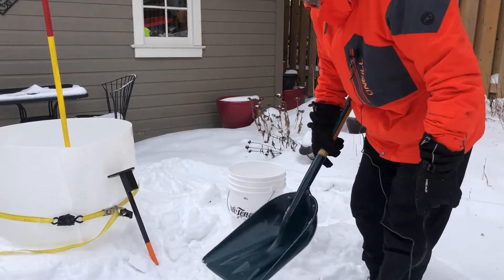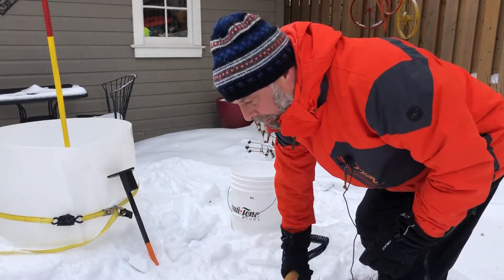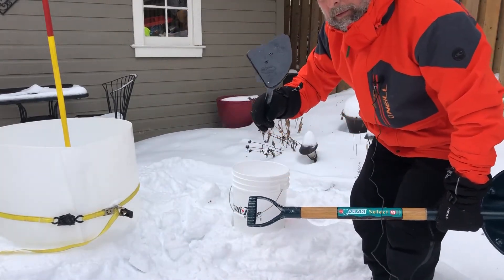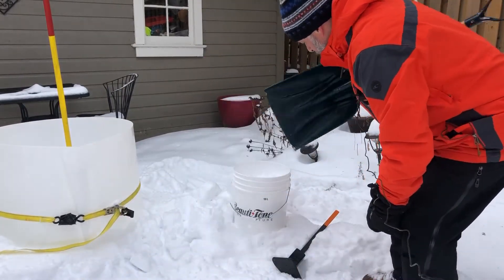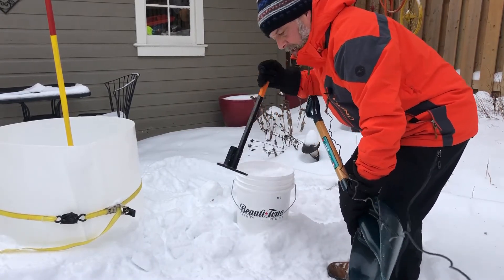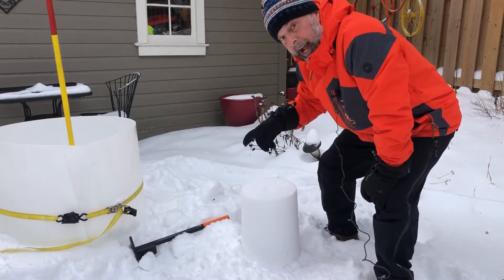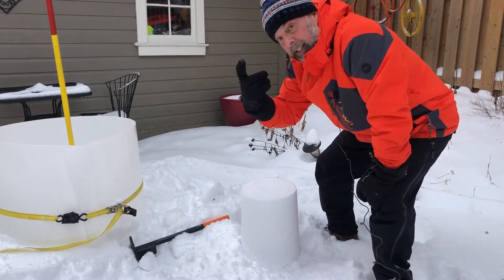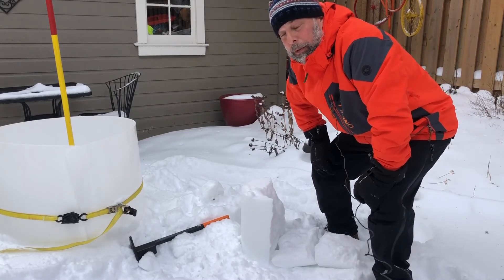How to fill a pail with snow in preparation for snow sculpting.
Use NON-packing snow to make yourself a small tower of snow the size of a pail. Learn how to pound in the snow and then remove the pail. The importance of waiting for the snow to 'sinter' is explained. But if you want to make many, do take the pail off right away and keep filling/pounding more pails. Just don't touch the towers while they are sintering for a few hours. Give the snow a chance to bond. Make 1 or make 20! Have fun in the snow! Yes, this works with NON-packing snow!